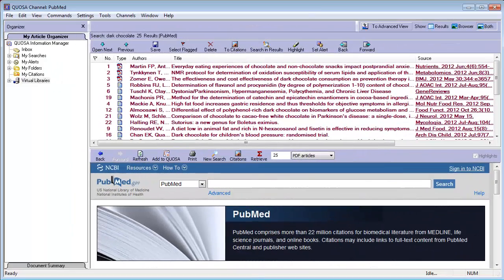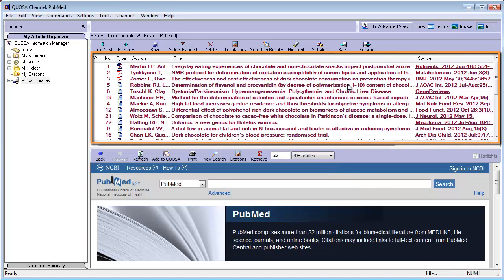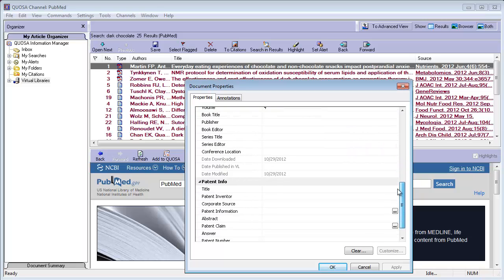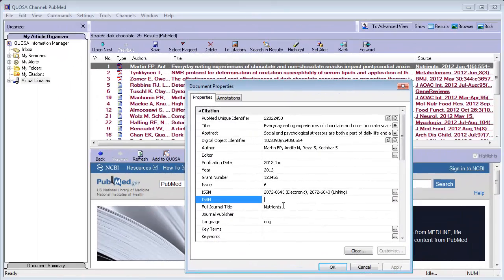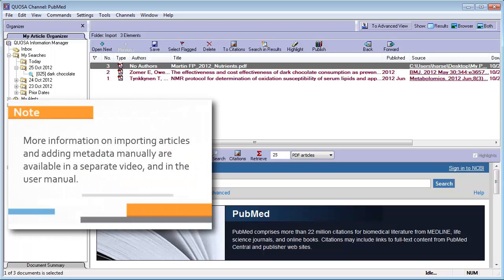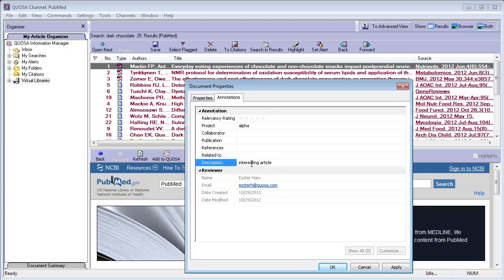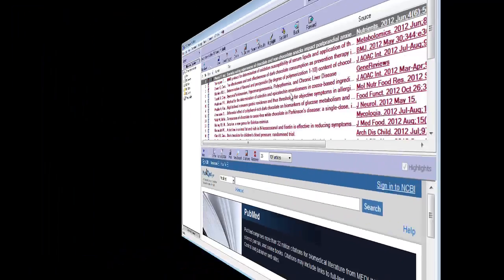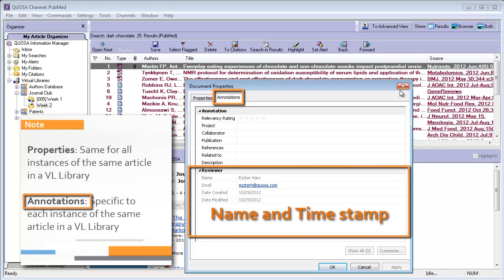How to view and edit metadata, citation infirmation, and annotations in QUOSA Information Manager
This video tutorial provides instructions on how to view and edit metadata - including citation information and user applied properties, tags, and annotations - in QUOSA Information Manager